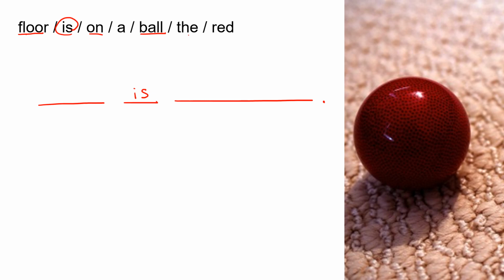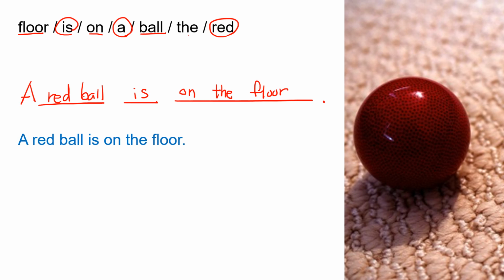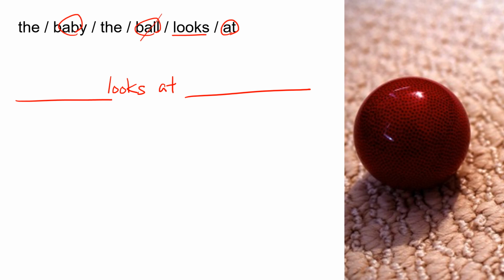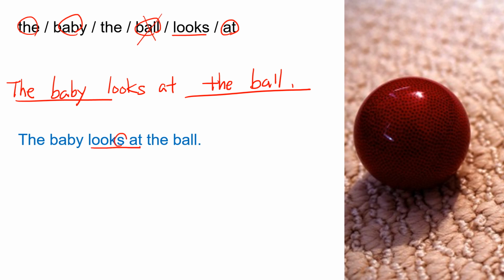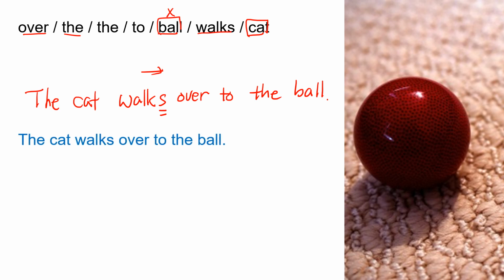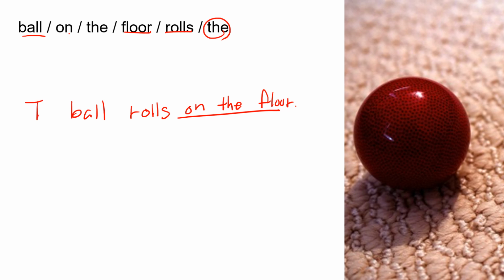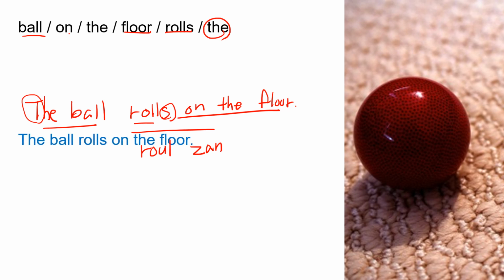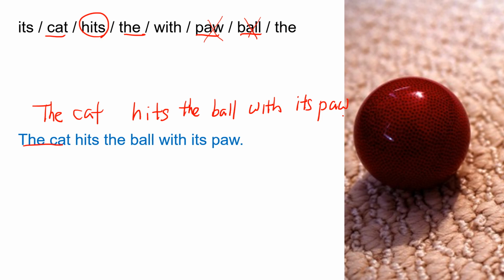Sentence Structure and Pronunciation for Beginners 1